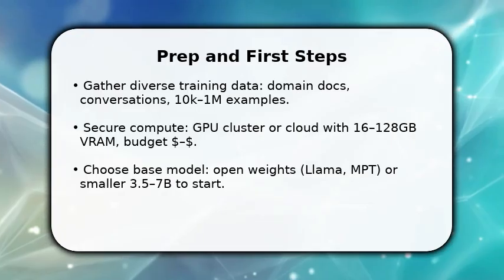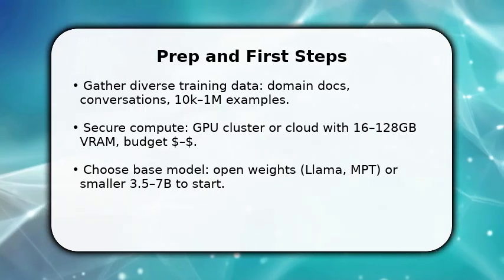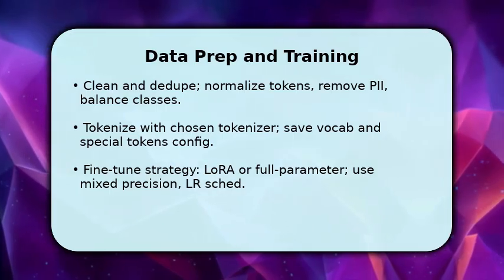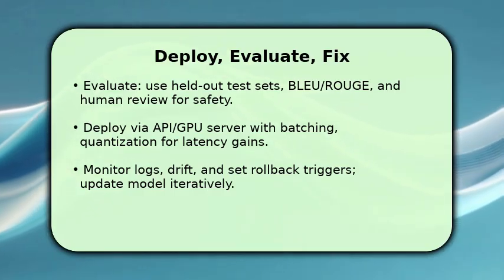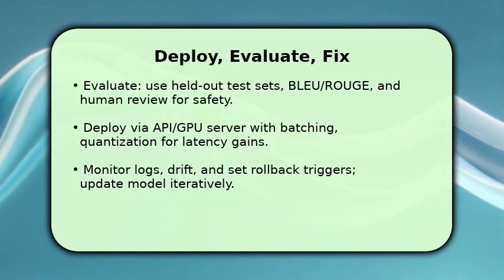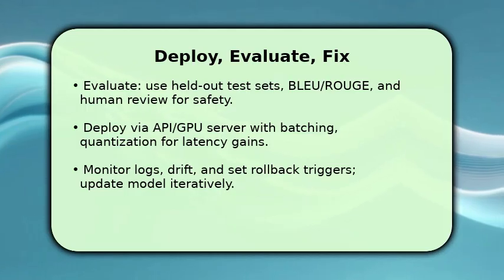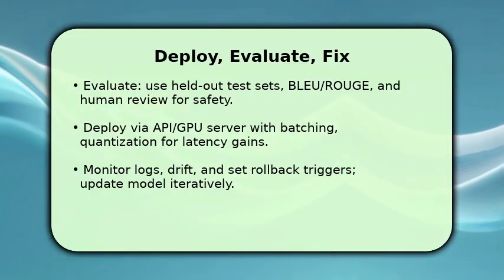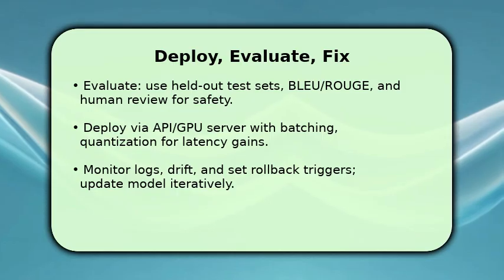How to Make Your Own Llm - Step by Step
Dive into the world of artificial intelligence as we guide you through creating your own language model (LLM). This step-by-step tutorial covers essential concepts, tools required for setup, and practical coding examples to help beginners build their personalized LLM. Perfect for tech enthusiasts looking to expand their skills in machine learning.